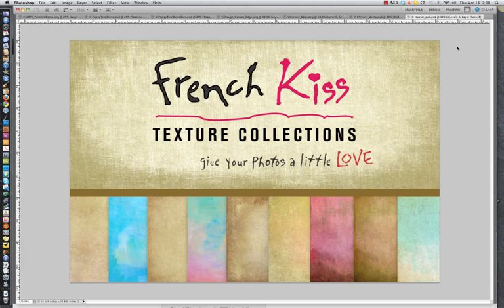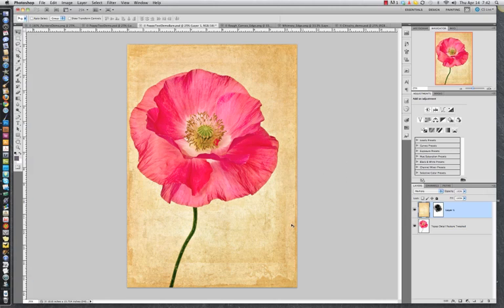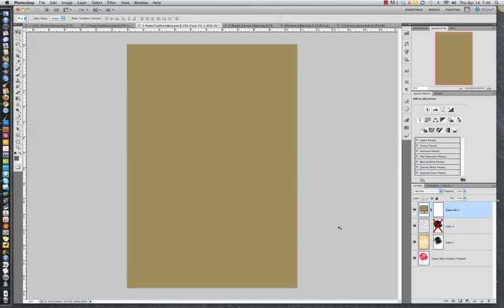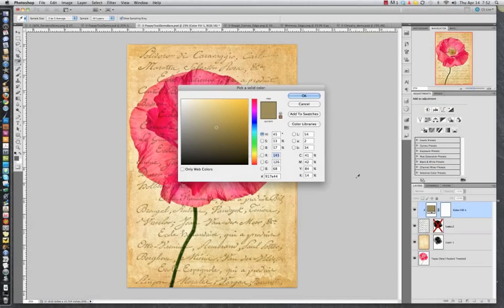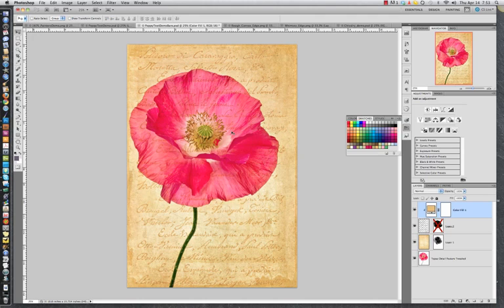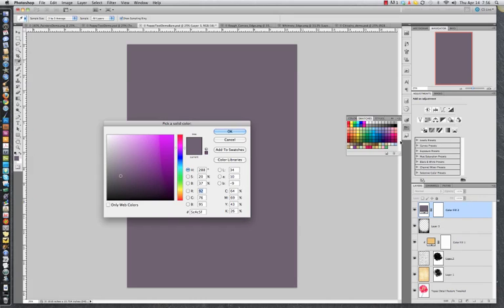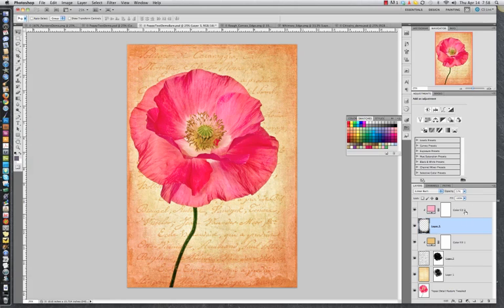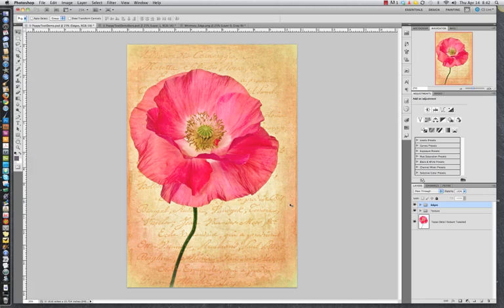Solid Color Adjustment Layers in Photoshop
Solid Color Adjustment Layers in Photoshop. This explains how to change the color for French Kiss Texture's Script and edge overlays.